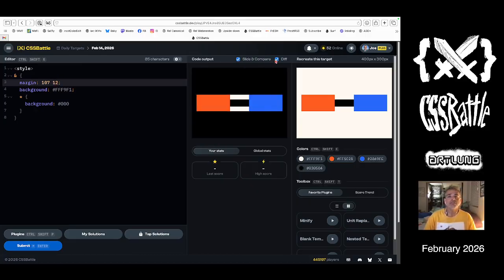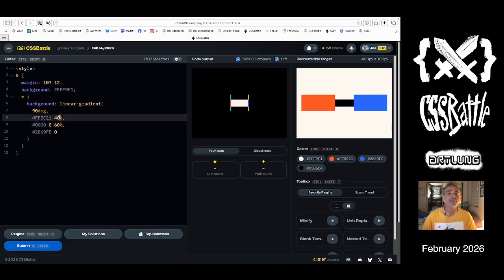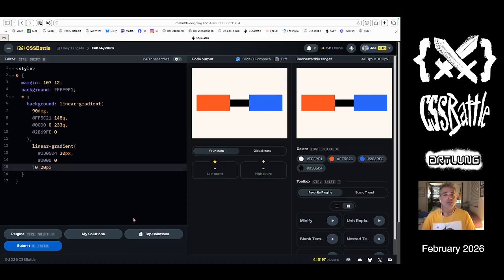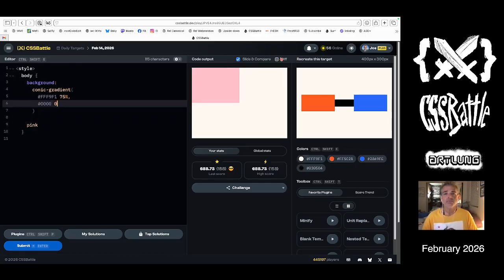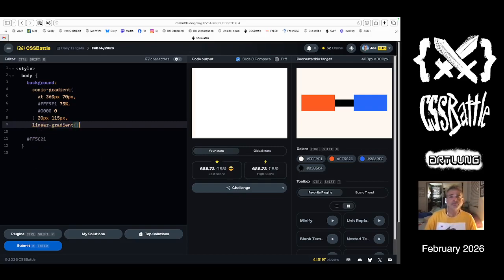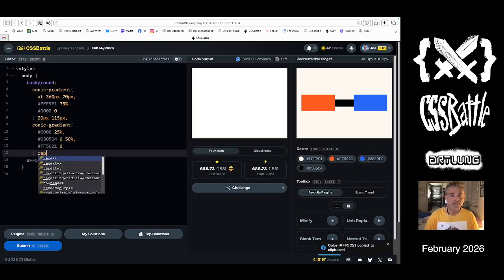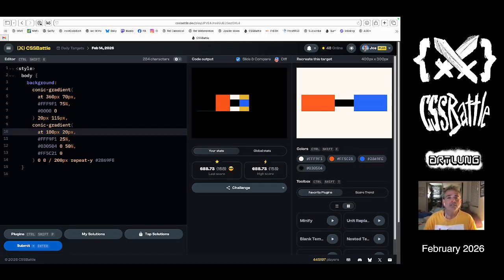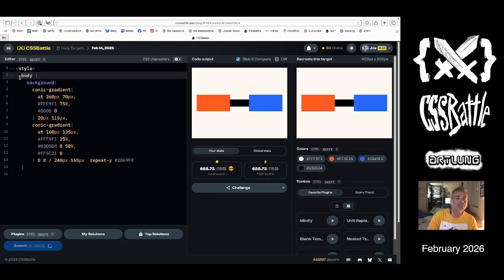CSSBattle for FEBRUARY 14 (2026)